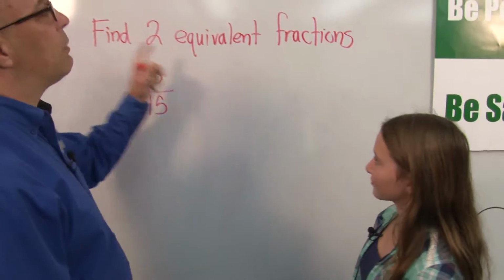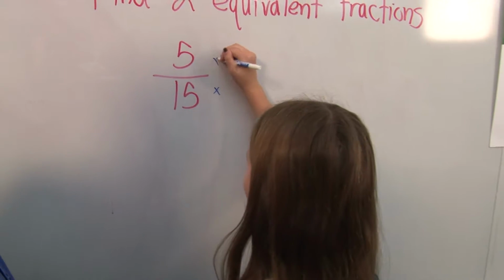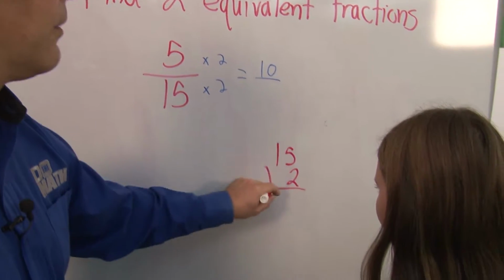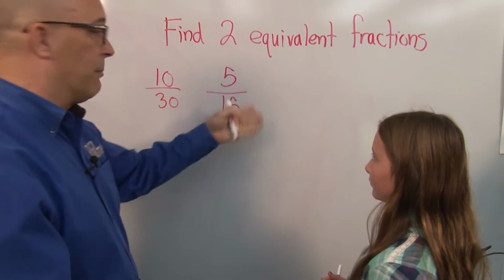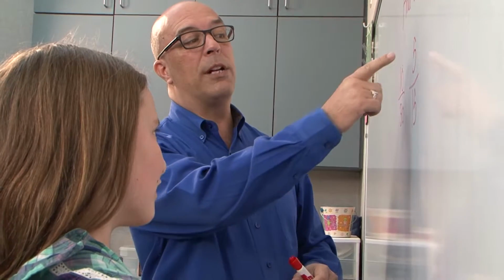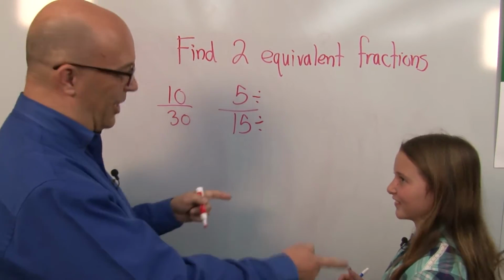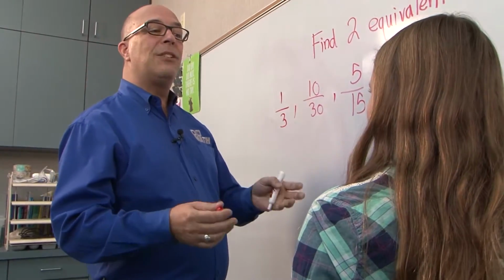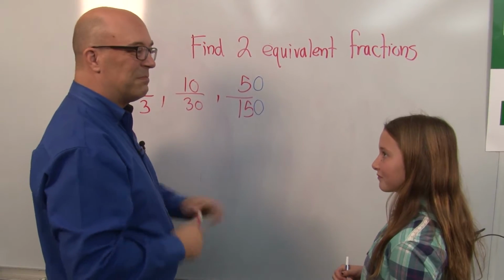Do The Math: Vineyard Elementary: Ashley